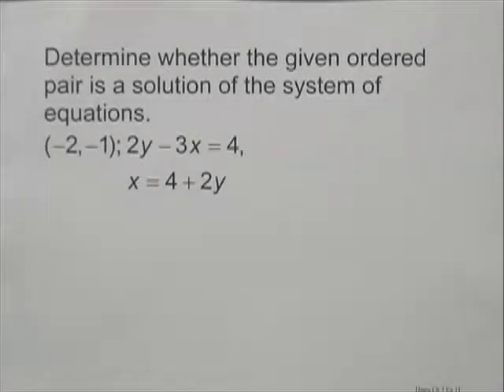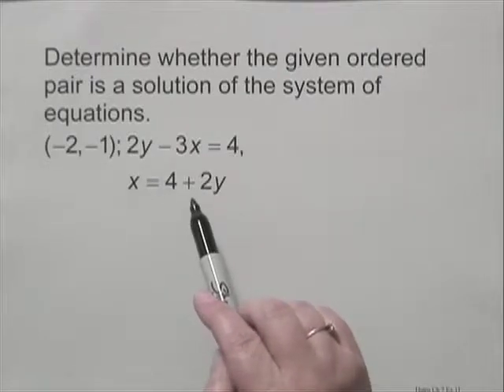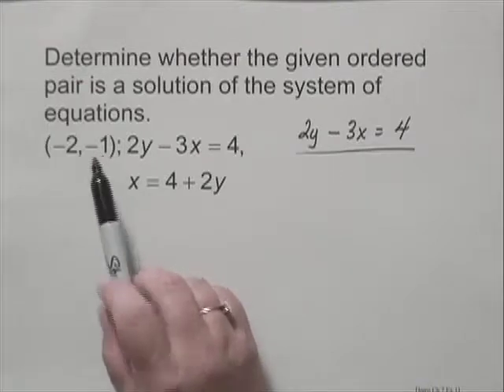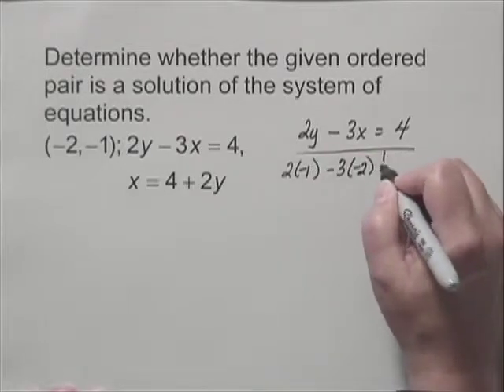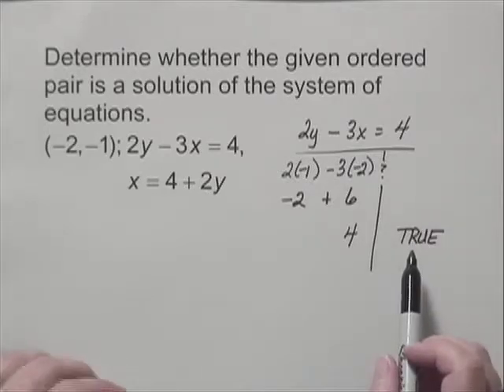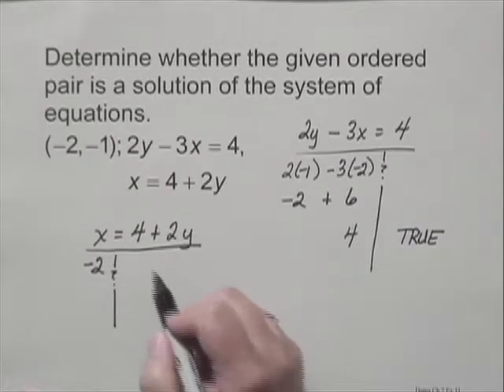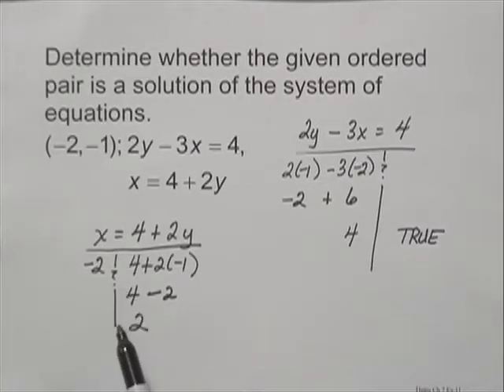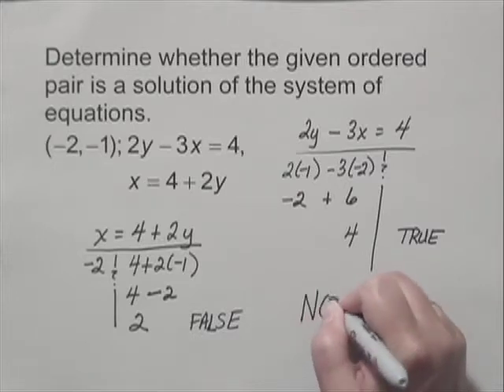Bittinger Developmental Mathematics 9e Chapter Test Prep Ch. 13 Ex. 1